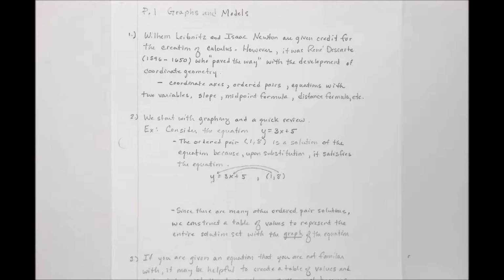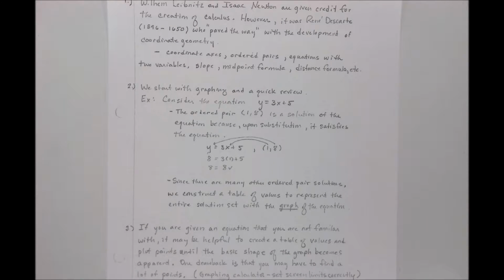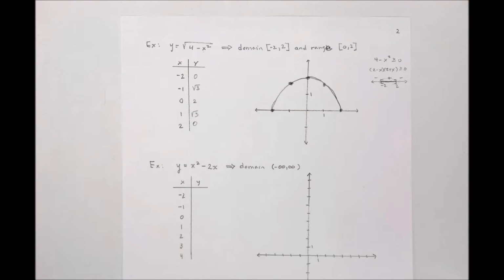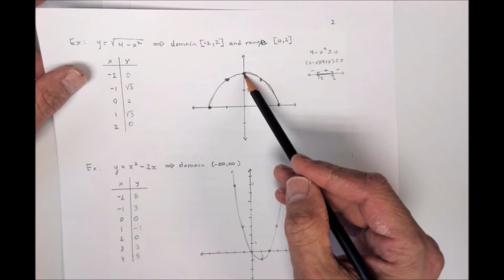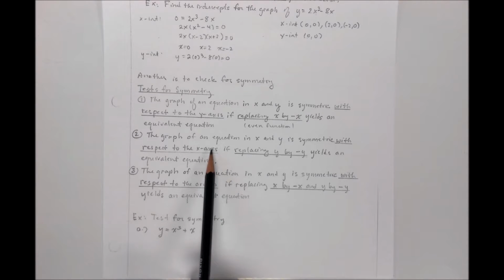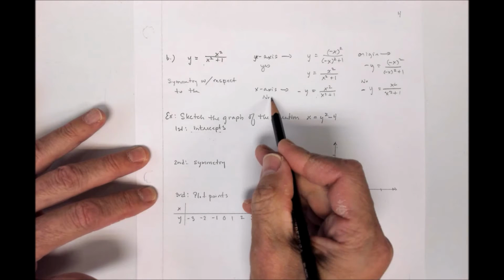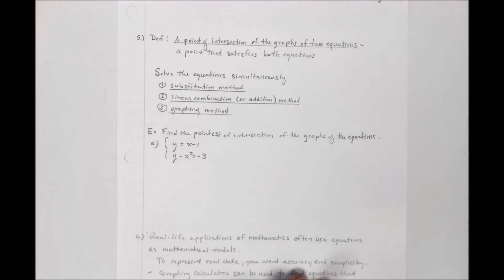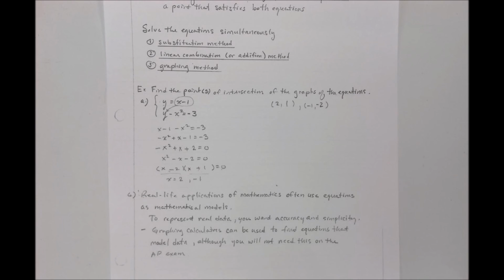Calculus P 1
Graphs and Models